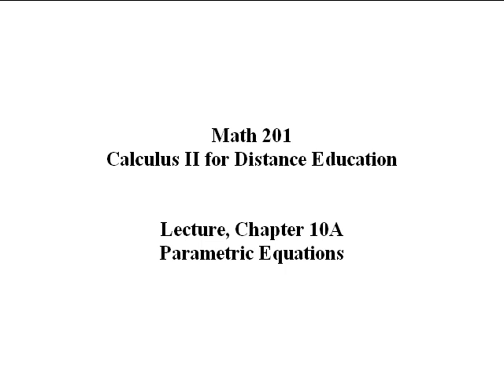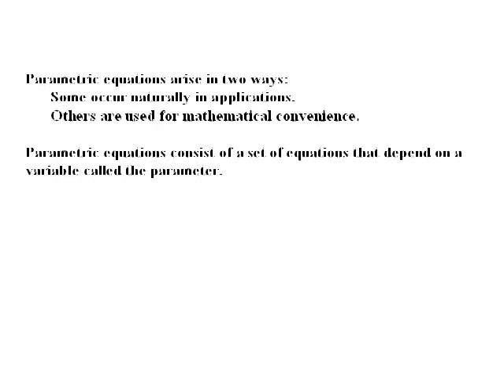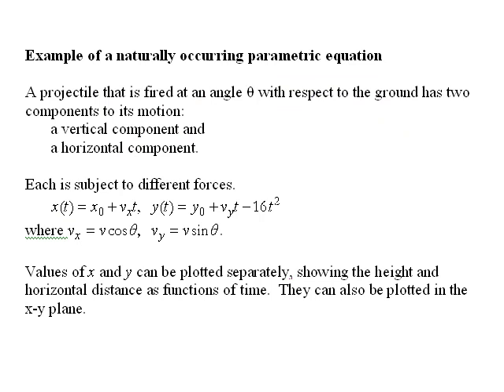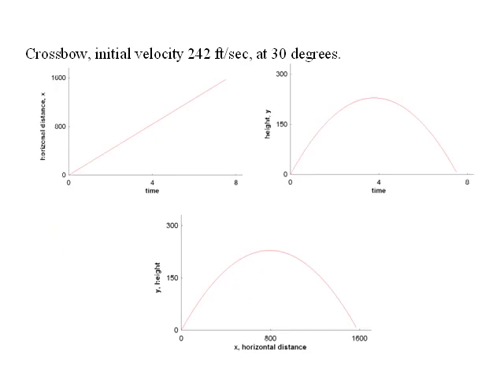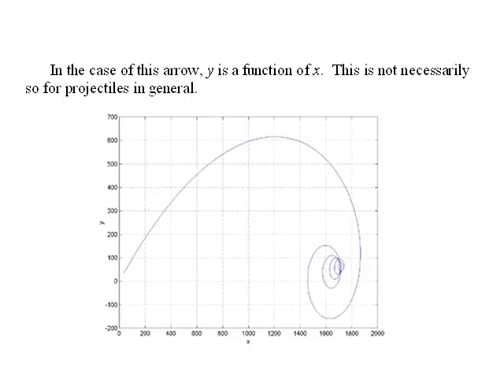Calculus II Ch 10a Introduction of Parametric Equations